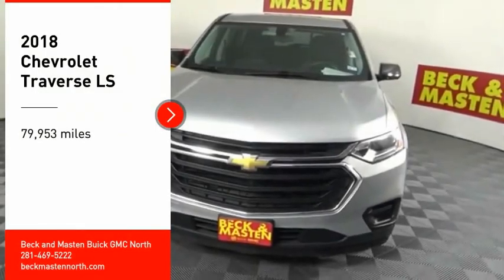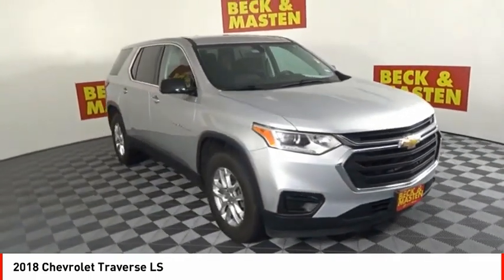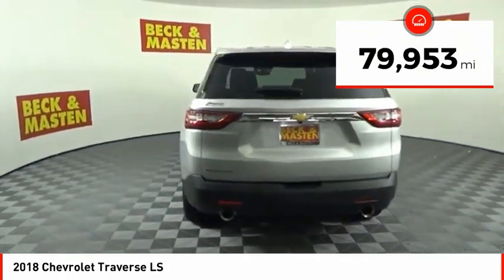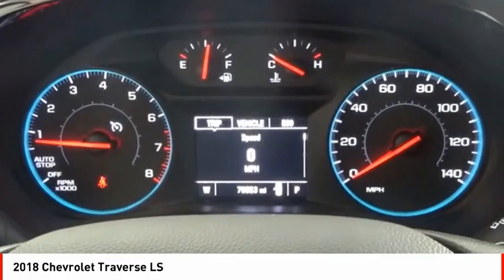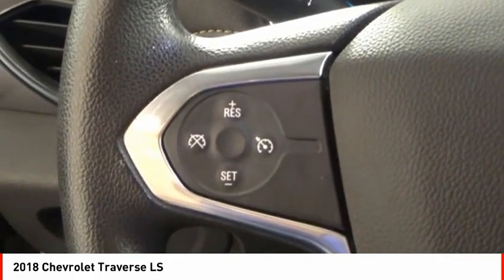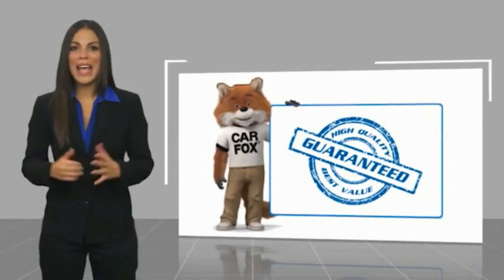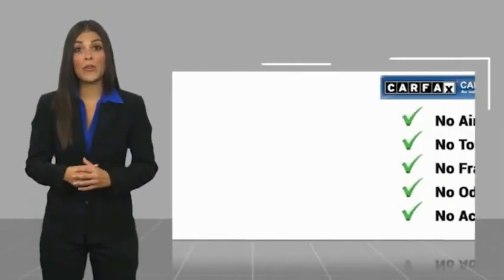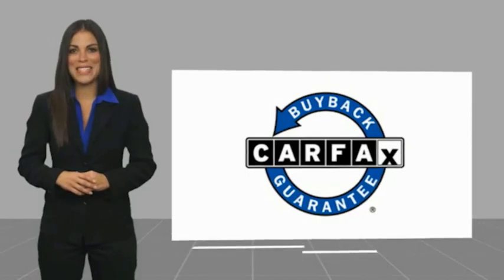2018 Chevrolet Traverse Houston TX 9000PAA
2018 Chevrolet Traverse LS

The rear air conditioning, push button start, braking assist, dual climate control, stability control, traction control, anti-lock brakes, dual airbags, side air bag system, and digital display of this 2018 Chevrolet Traverse LS make this vehicle a true standout.  It has a 6 Cylinder engine.  We've got it for $22,968.  Be sure of your safety with a crash test rating of 5 out of 5 stars.  For a good-looking vehicle from the inside out, this SUV features a gorgeous silver ice metallic exterior along with a jet black interior.  Interested? Call today to take this vehicle for a spin!